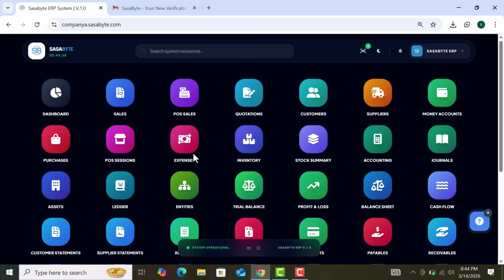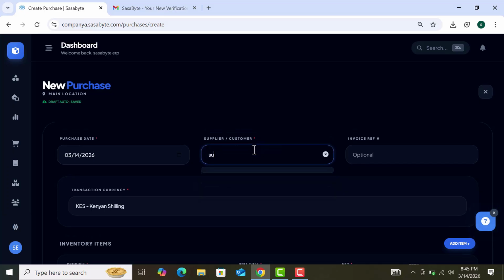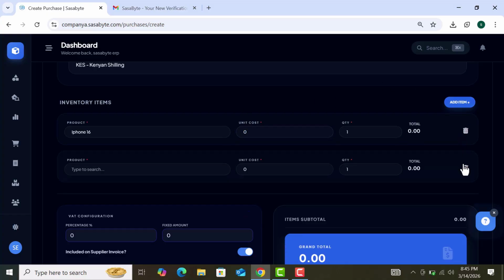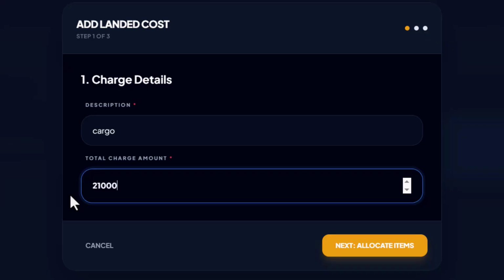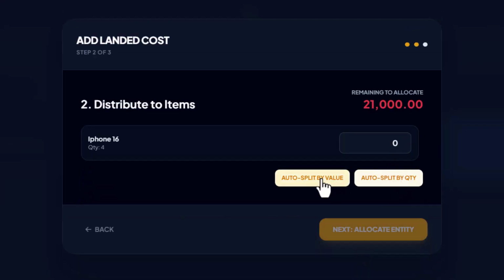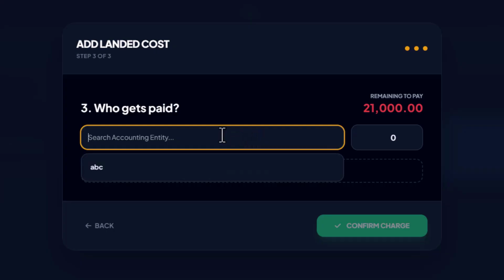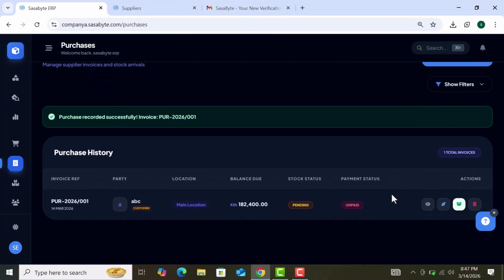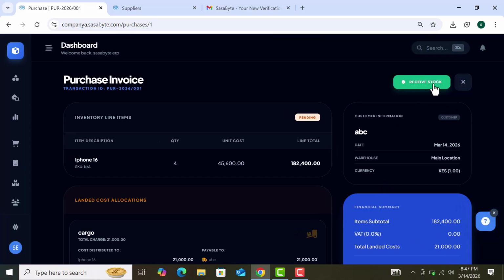How to Create Purchase Orders in Sasabyte ERP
In this video, we explain how to create a purchase in Sasabyte ERP.

Purchases are used when a business buys goods from suppliers and adds them into inventory. This process helps you track stock, supplier balances, and cost of goods correctly.

In Sasabyte ERP, you can create a purchase, select a supplier, add products, and confirm the transaction. The system will automatically update your inventory and accounts.

In this tutorial, you will learn:

How to create a purchase order
Selecting a supplier
Adding products and quantities
Setting purchase cost
Confirming and receiving stock
How purchase affects inventory

This process is essential for managing stock and supplier transactions inside Sasabyte ERP.